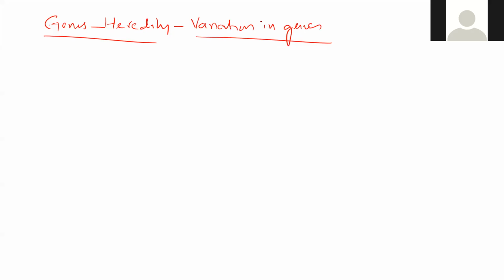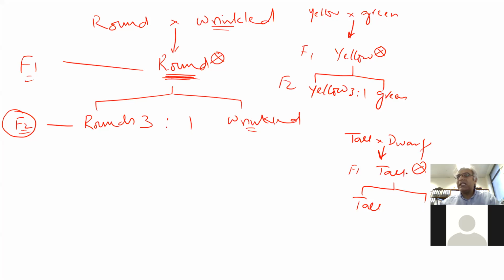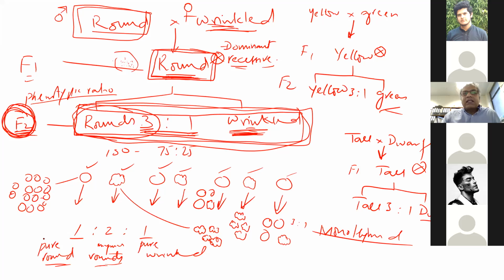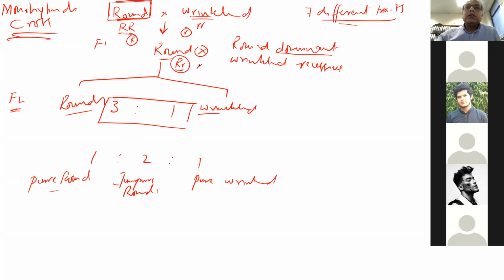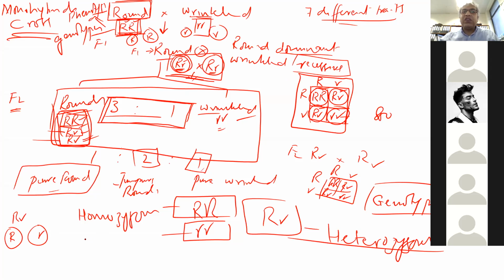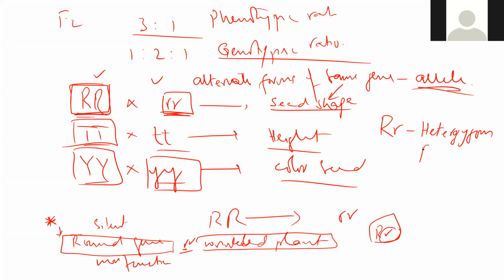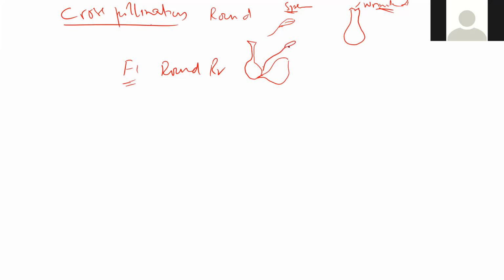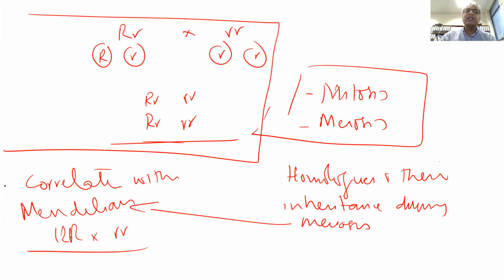BIO101-Module 2-Recitation 3-Genetics-Tariq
In this recitation we revise our first lecture of genetics and learn about how Mendel discovered the factors that control inheritance, why he coined terms dominance/recessive and what they actually mean in context of genes as we know in 21st century.